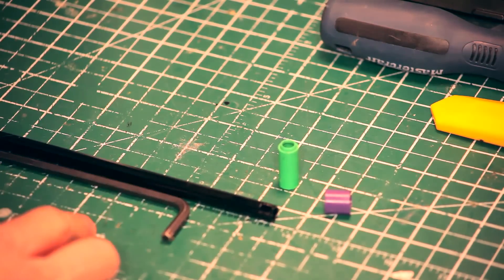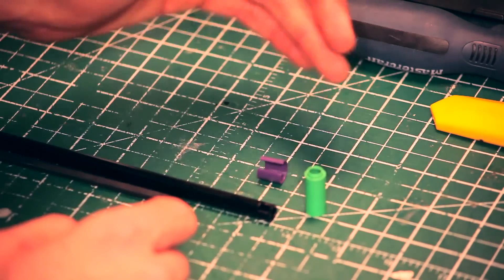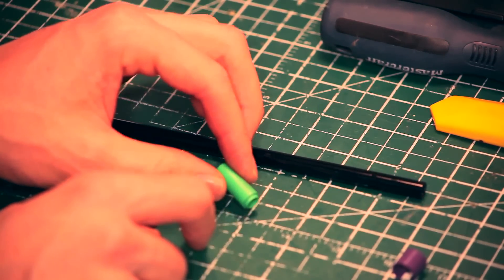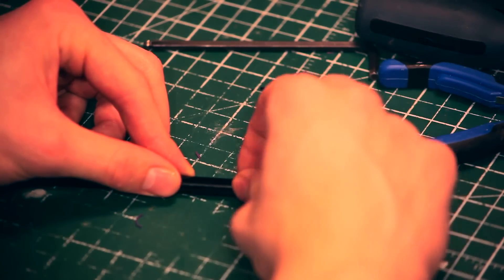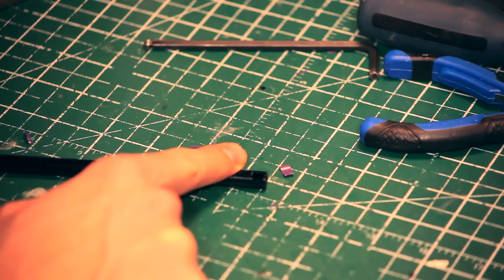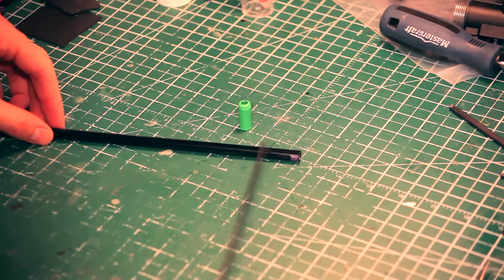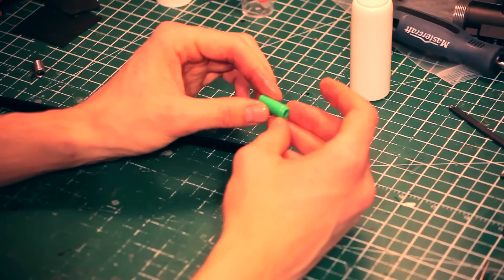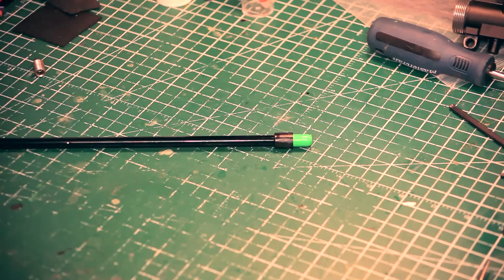Tippmann M4 Carbine - Upgrade Series #4 (G-Hop mod)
Today we tackle the G-hop mod specifically for the Tippmann M4 Carbine. We go through the how to's and other tidbits for you tech heads.